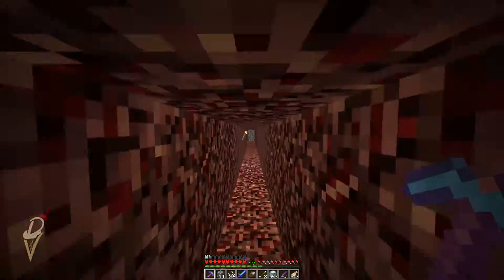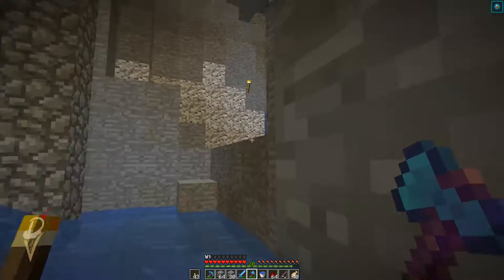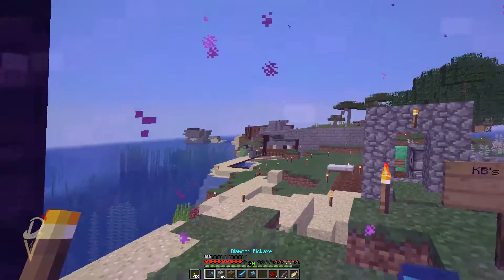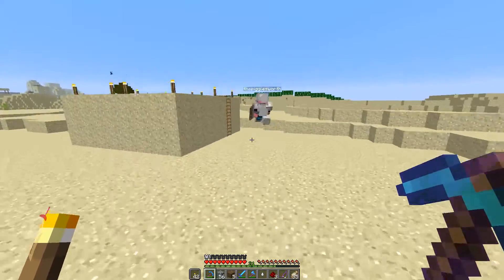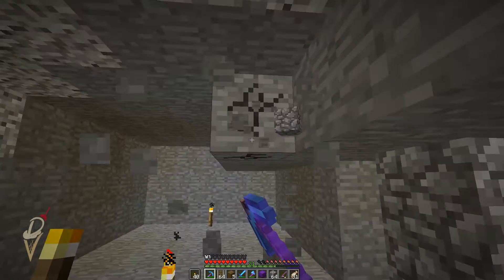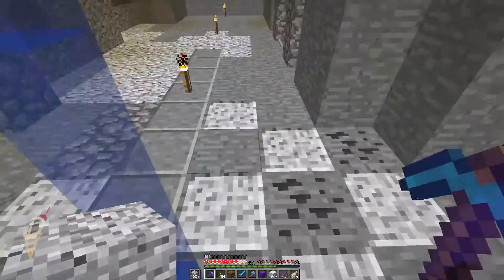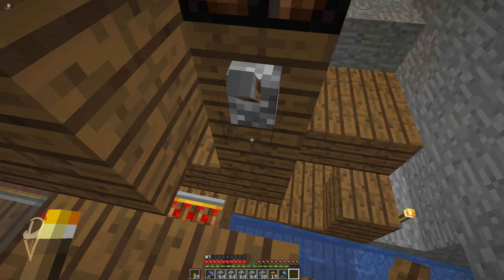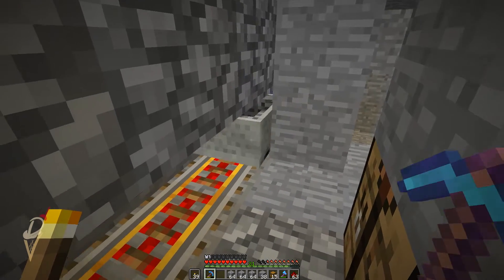Decidedly Vanilla S05E15 Villager Trading Hall!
I have disabled ads on my videos for both viewer enjoyment and to have your money go elsewhere.  Please consider donating to Extra Life Charity if you did enjoy the video.   The money goes directly to Extra Life.  If you want me to give you a shout out or something put that in the comment in the donation as all donations are anonymous.   Thanks!

If you donate $5 or more I would like to send you a thank you game for donating!   Please go to Games.KnowBuddiesLP.com once you have donate, let me know the name you donated under along with what game you would like so I can send you the code and take it off the list!

Live.KnowBuddiesLP.com

Intro/Outro Music:
RetroSoul